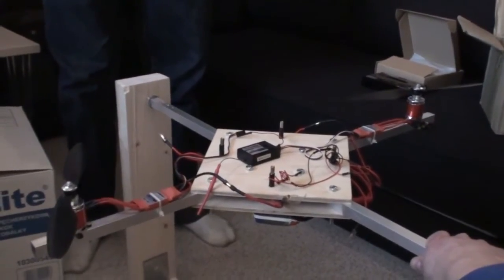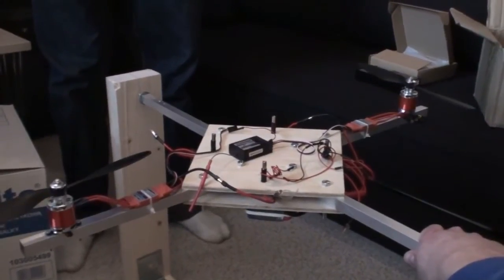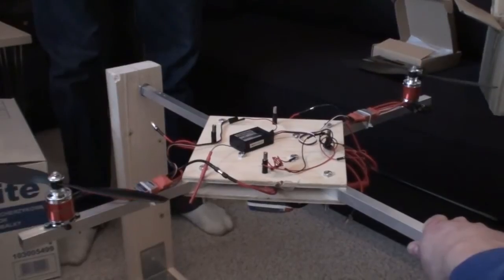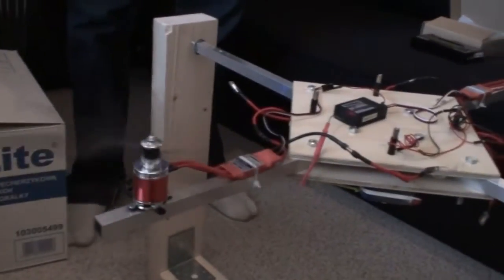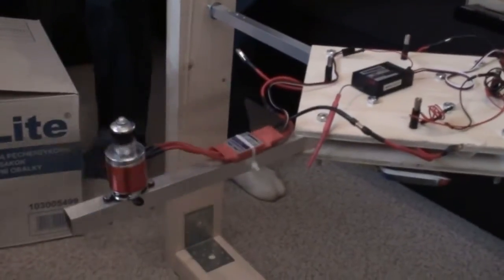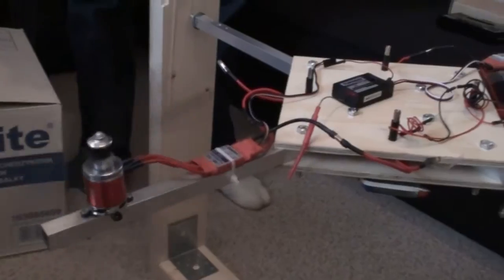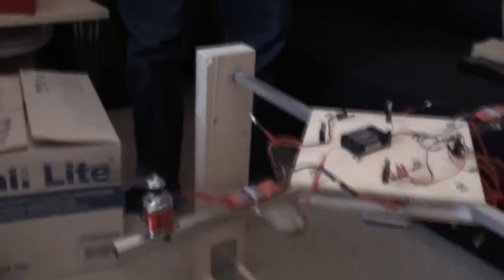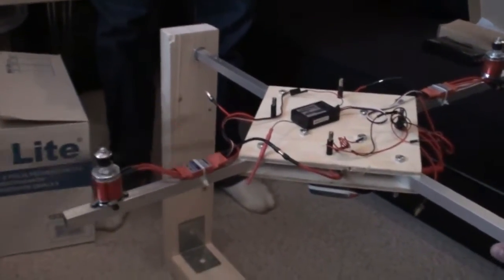ESC Problems with Turnigy Plush 30A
My Turnigy Plush 30A ESC together with a Turnigy 2217 motor has a very odd behaviour when running at low speeds (start up).
Do you know this problem? Is it caused by the motor or the ESC - my guess would be the ESC, but what do you say?